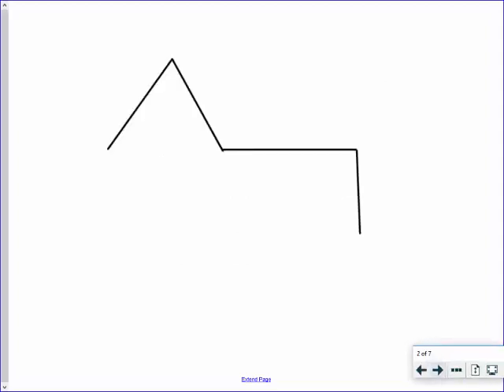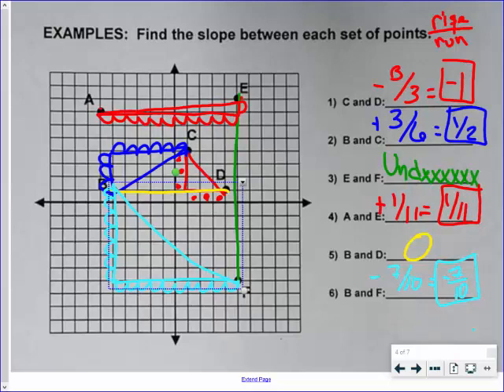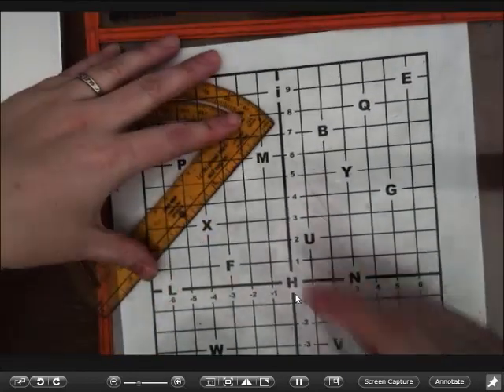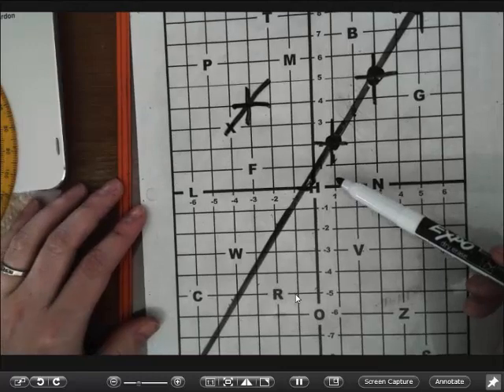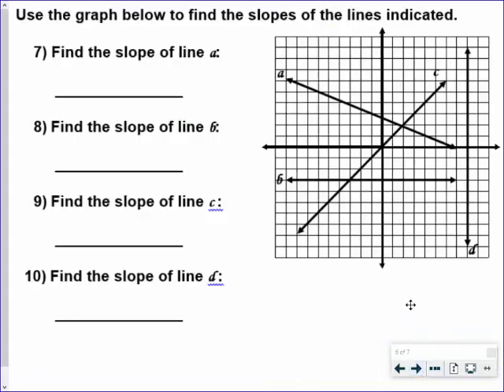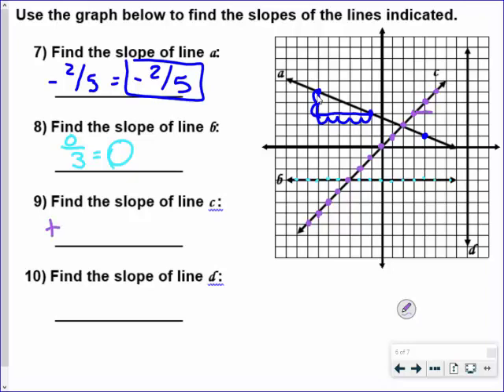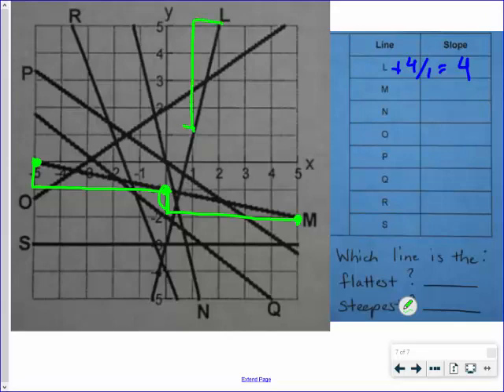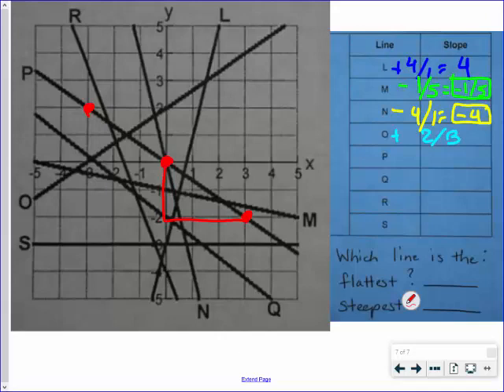Notes Slope from a Graph